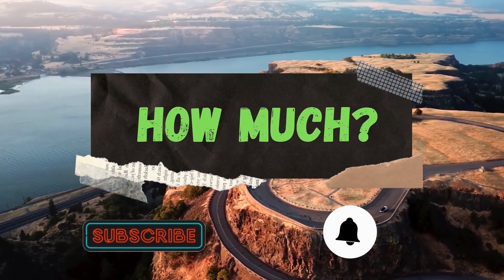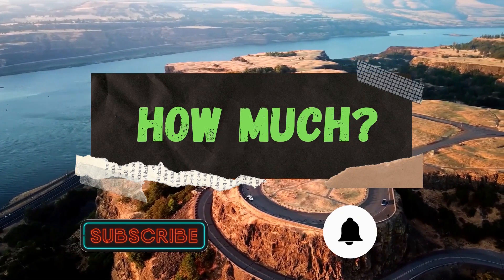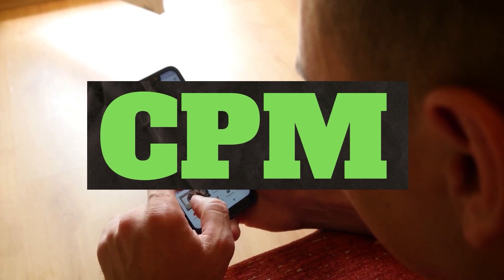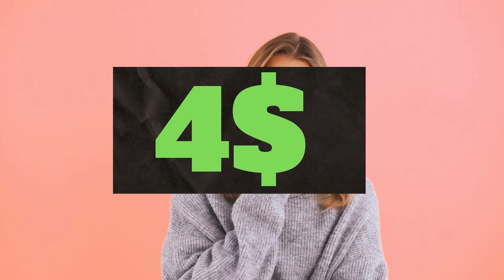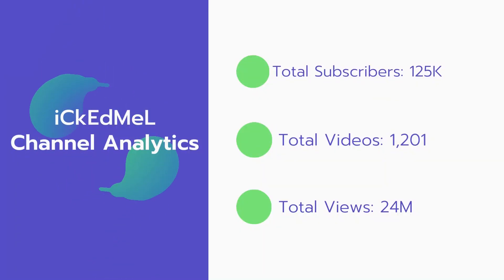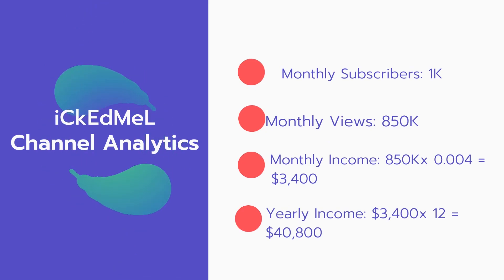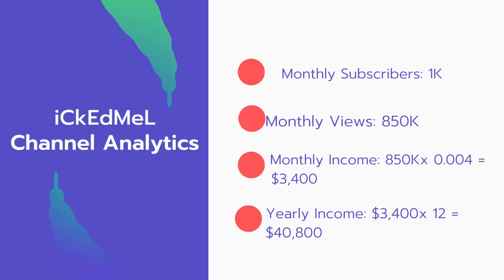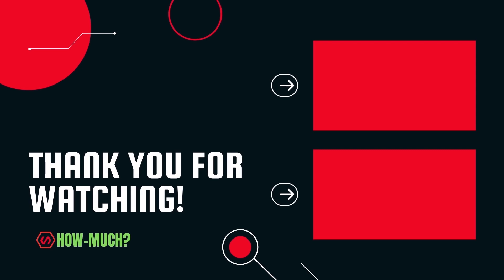How Much Does iCkEdMeL Make on Youtube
In this video, I will show you the estimate of how much money does iCkEdMeL makes on YouTube.